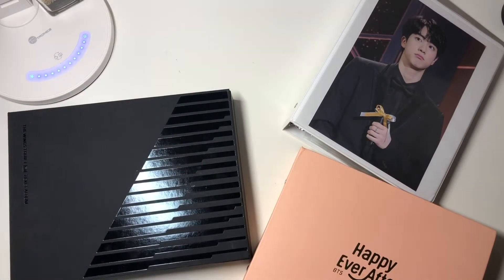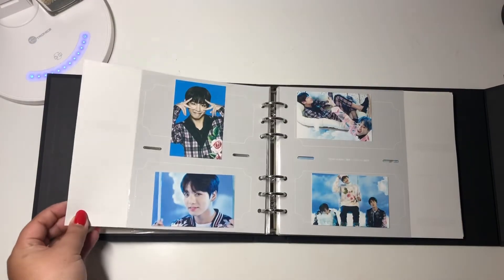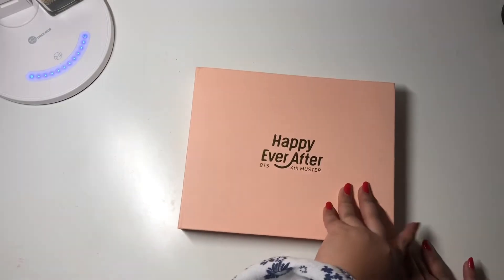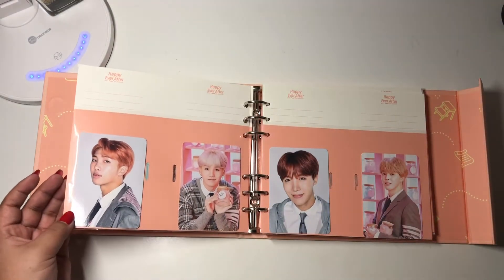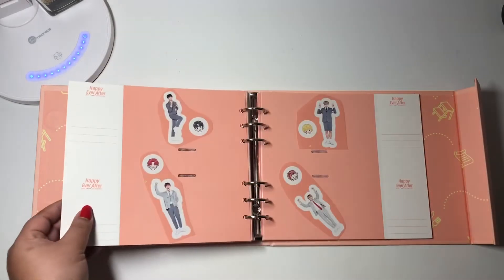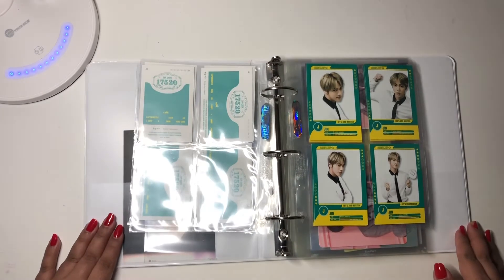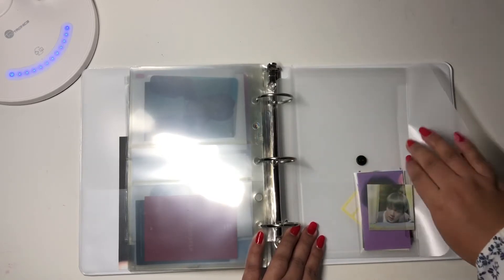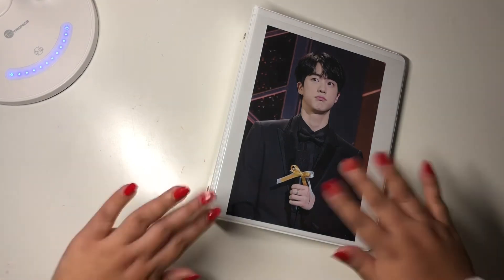MY 2019 BTS PHOTOCARD COLLECTION (PART 2) ✨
Hello! 💜☺️

I hope you guys enjoyed the rest of my photo card collection! I’m working on doing a bts album/merch collection but I’ll be starting uni soon so I’m not sure when I’ll be able to film it 🥺

P.S.
YAY! my channel reached 100 subs THANK YOU sooo much for enjoying my videos! 💗💗